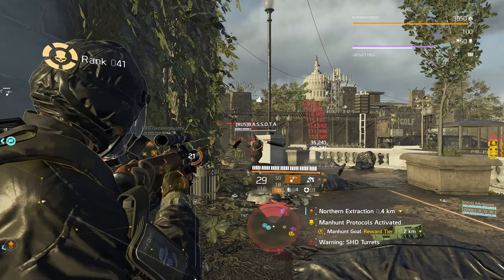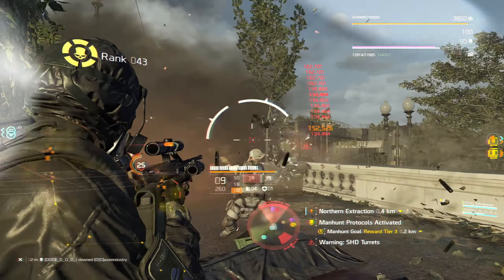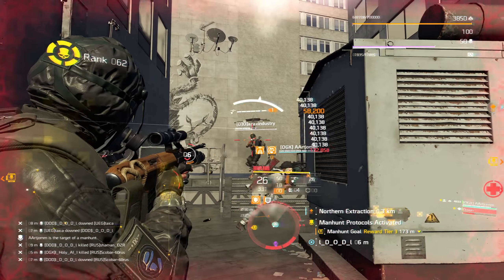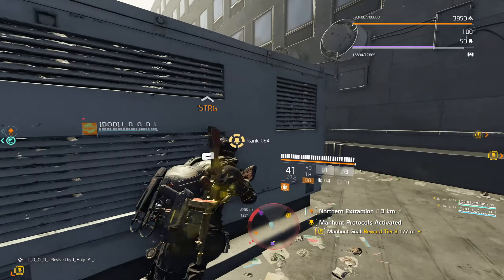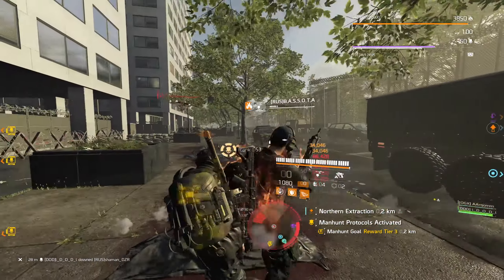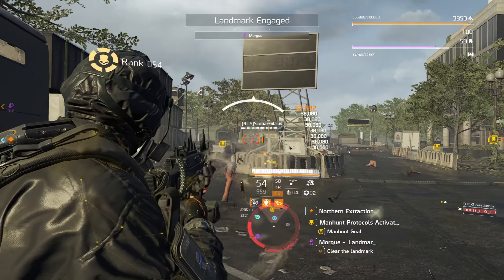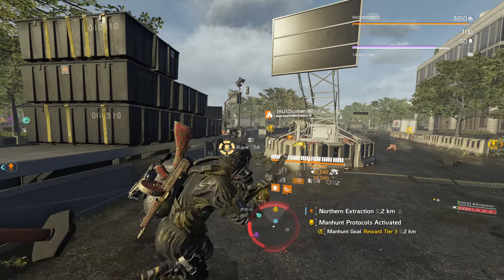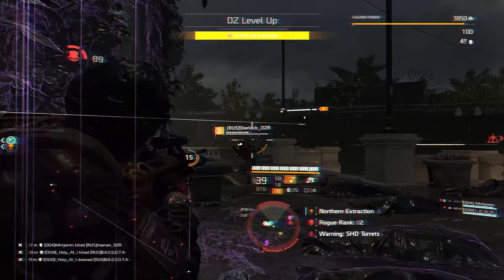MUST TRY! ARMOR REGEN TANK BUILD! NINJABIKE TANK! (Build Shown) - The Division 2 PvP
I like to use different mouse pads and mice. I like to troll people and I like to laugh, if I want serious PvP I play Apex, The Finals or Battlefield.

In this video I used the NINJABIKE Backpack with Armor Regen and Hazpro and Headshot.

Welcome back guys! Have fun watching!

Grumpy